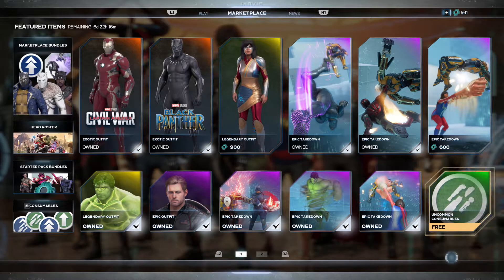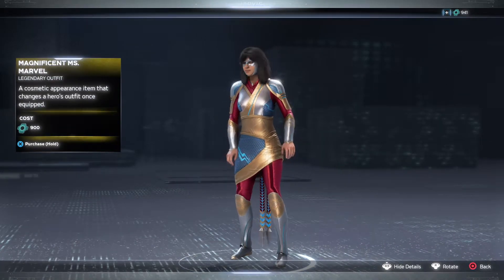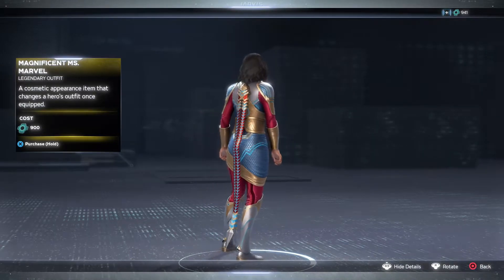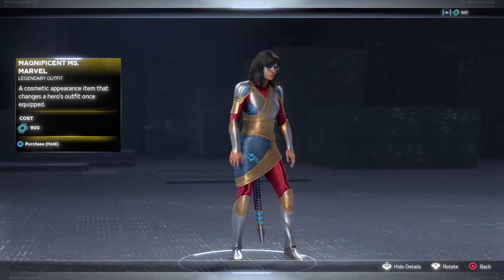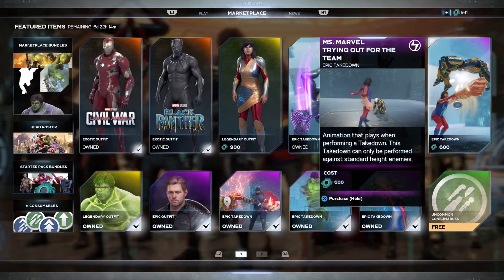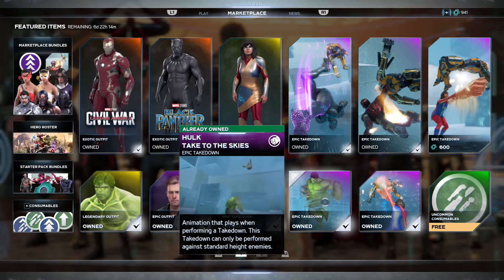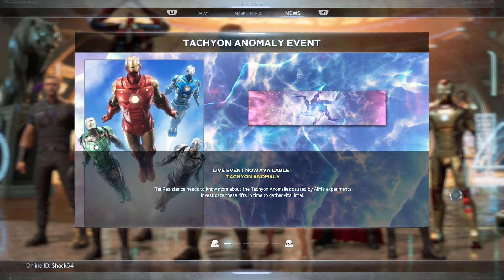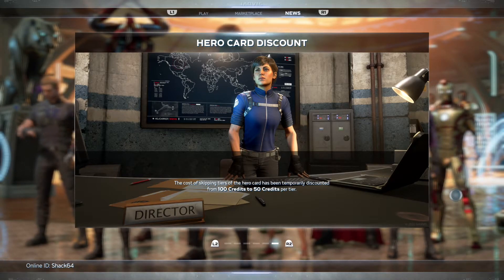Magnificent Ms. Marvel Outfit | Marketplace Breakdown | Marvel's Avengers 5/26/22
5/26/22 Magnificent Ms. Marvel Outfit added to the Marketplace. Tachyon Anomaly Event from 5/26 - 6/9. 2x Resources weekend.

Mighty Thor is coming to the game! Jane Foster is incoming in Patch 2.5!